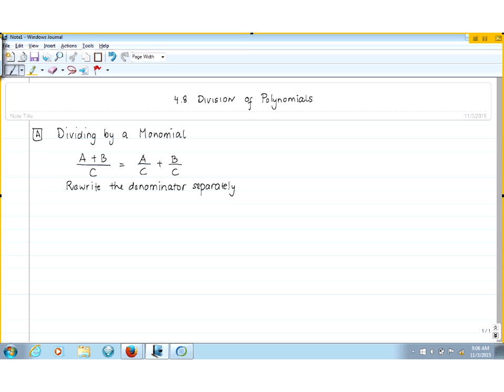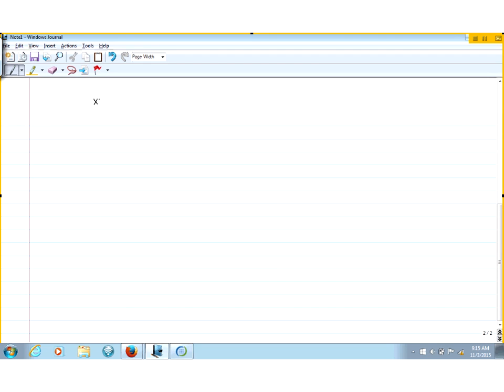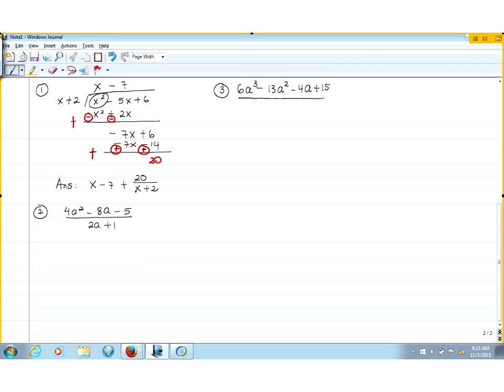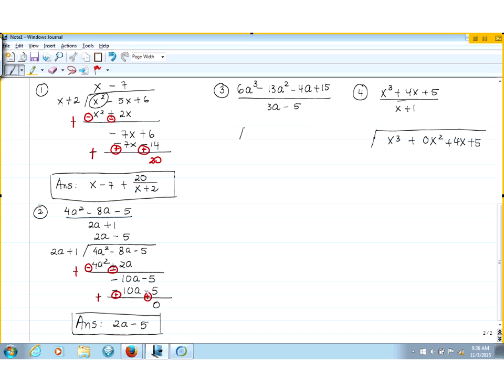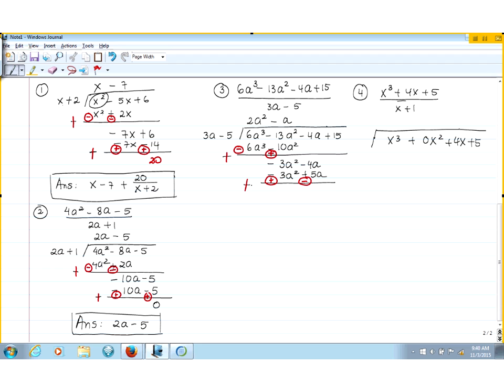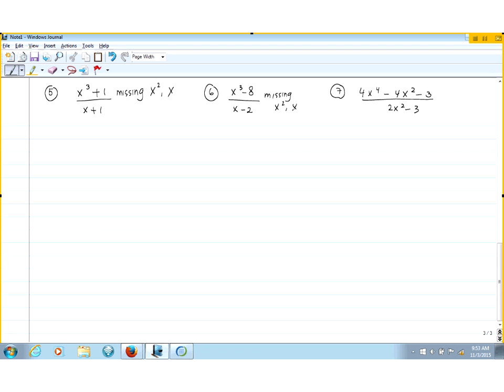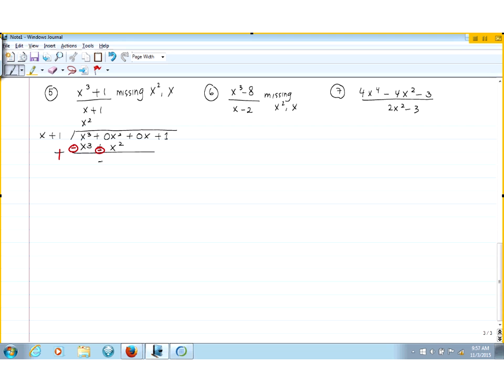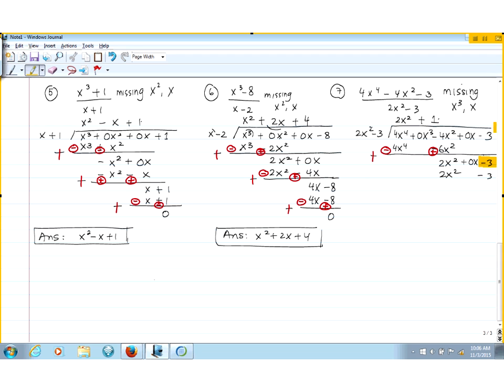Anne Siswanto - Math 115 by Siswanto Anne